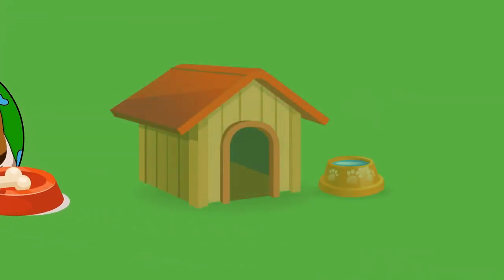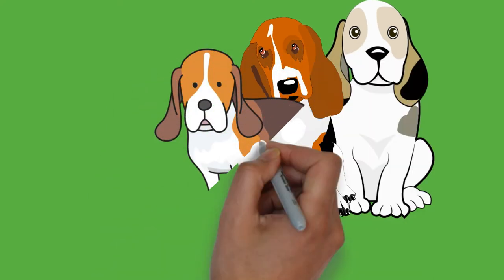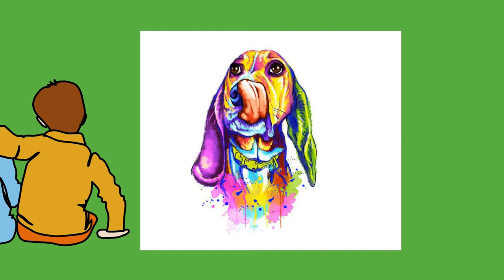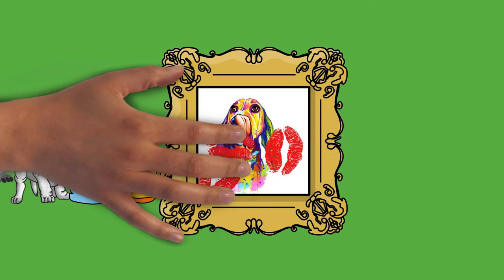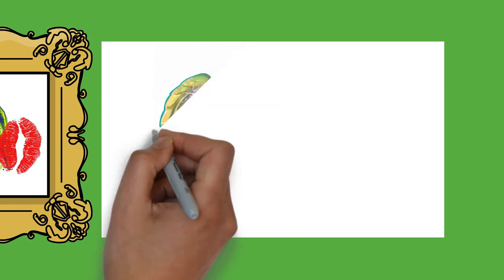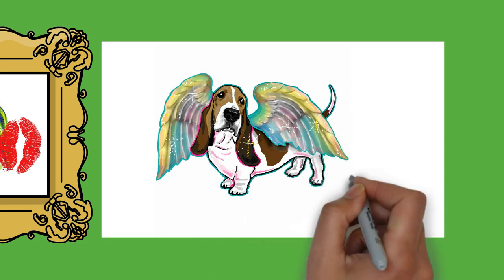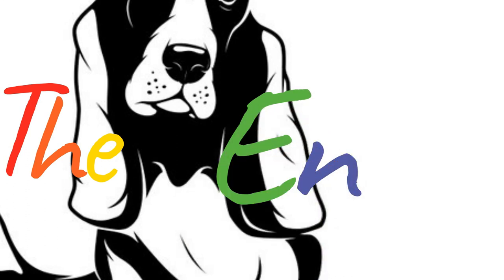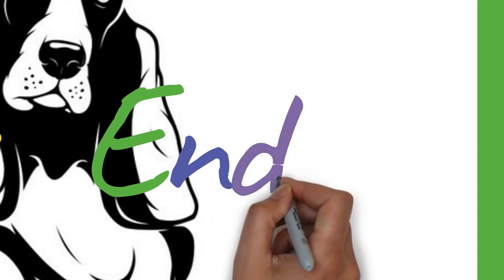Draw My Life - Basset Hound